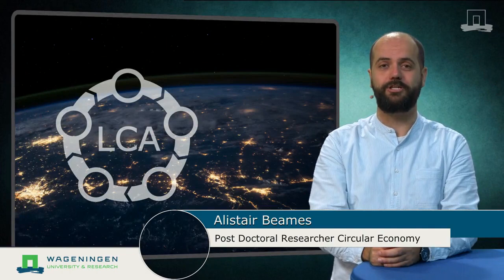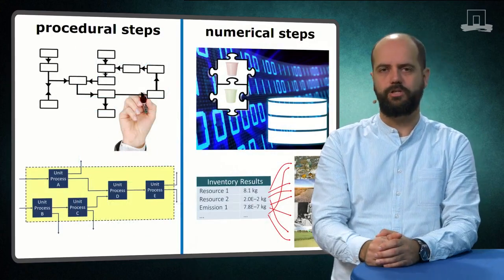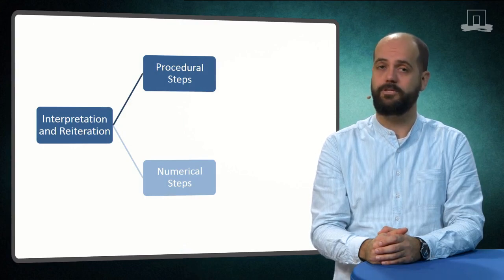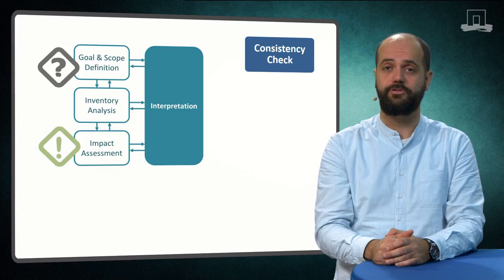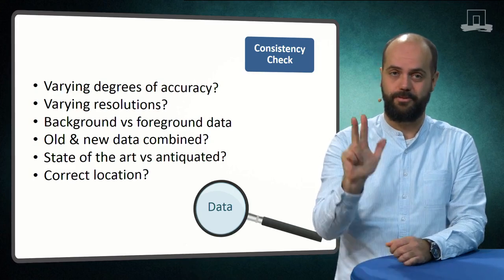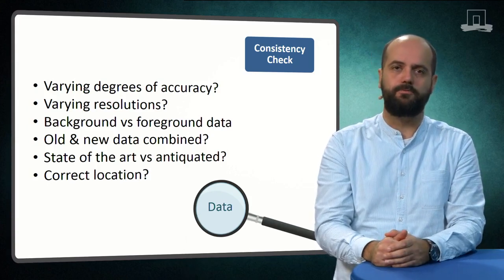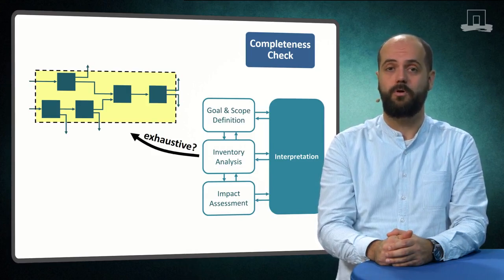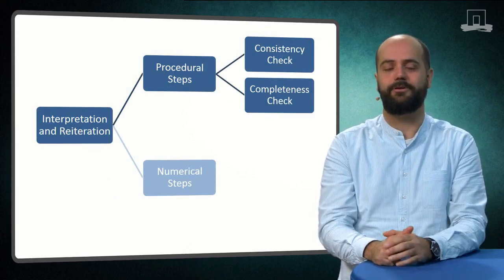Interpretation & Reiteration: Procedure Evaluation